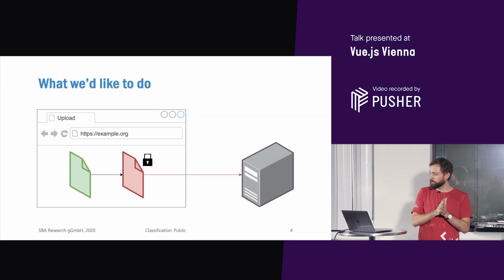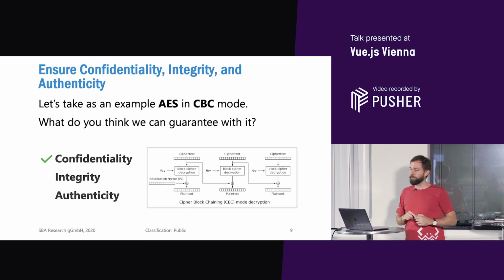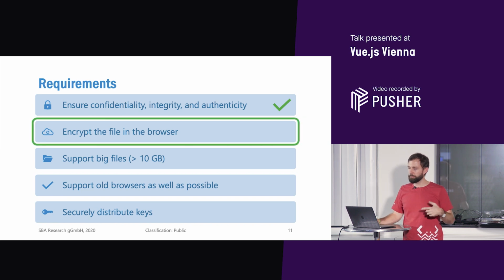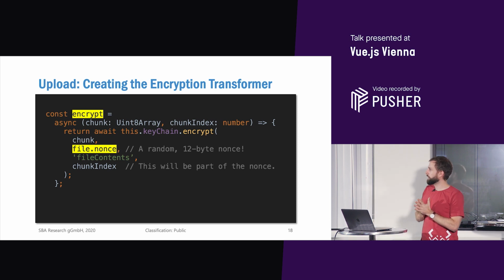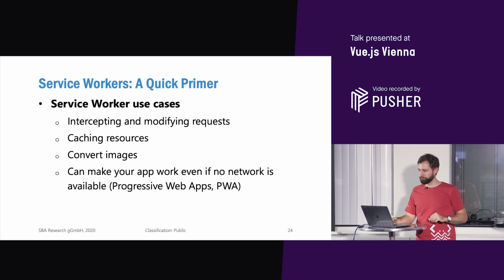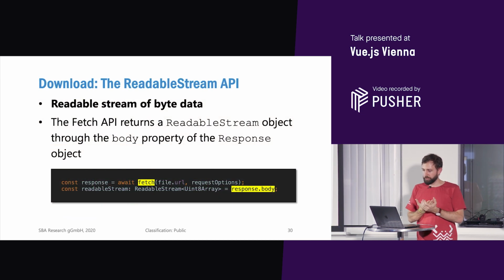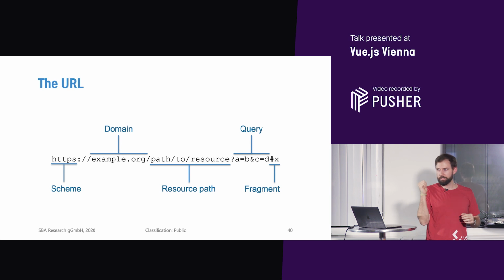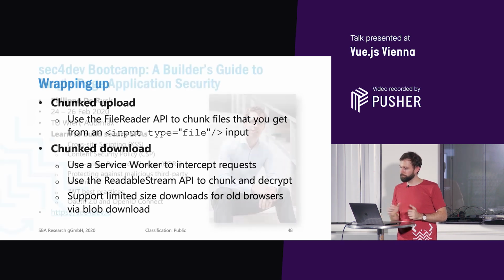Vue.js, End to end File Encryption in the Web Browser, February 2020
Talk by Thomas Konrad,

Ever thought that encrypting uploaded files in the web browser before it hits the server? Most web browsers nowadays offer encryption modules via the Web Crypto API for the encryption itself, but we’ll soon see that this isn’t enough. What about the correct cipher modes? How can we ensure confidentiality, integrity and authenticity? What about big files and limited memory availability?